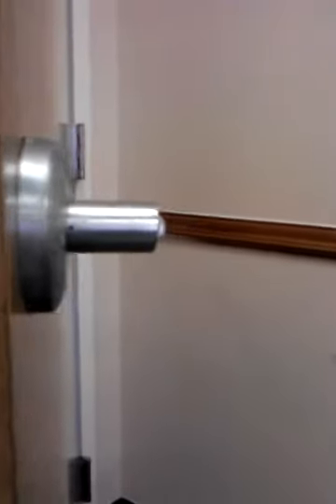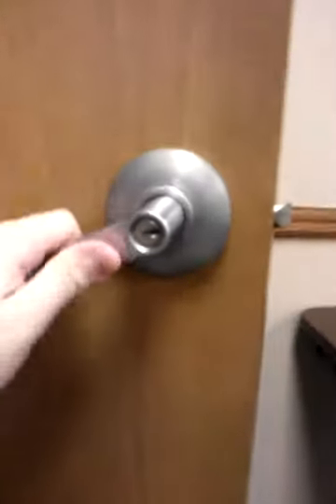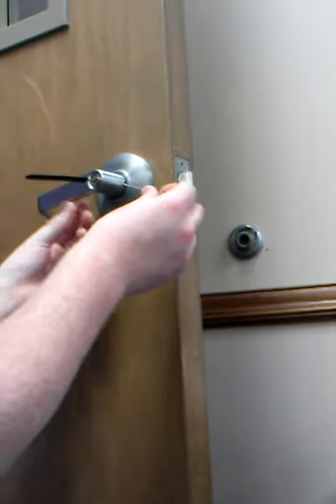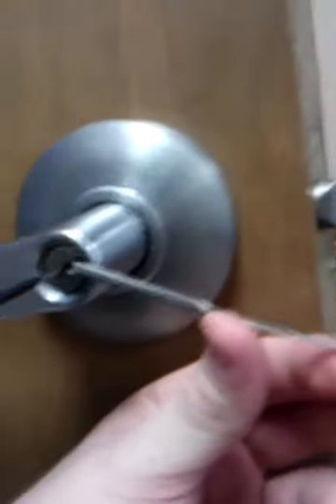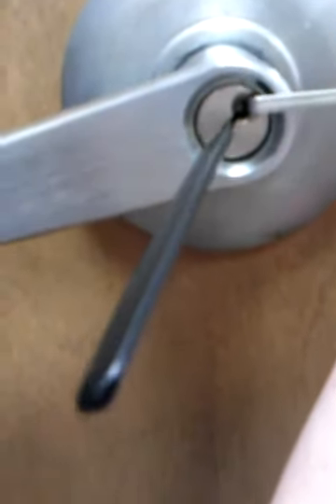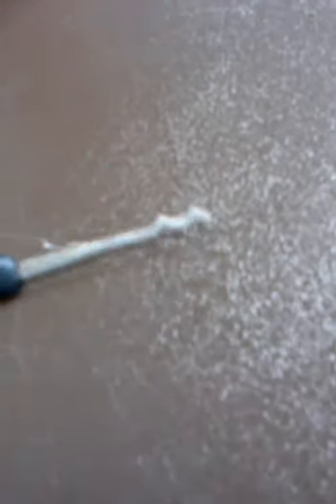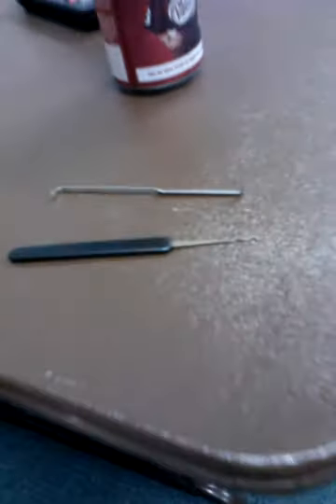Lock picking - standard lock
Prob wrong technique using sparrows picks